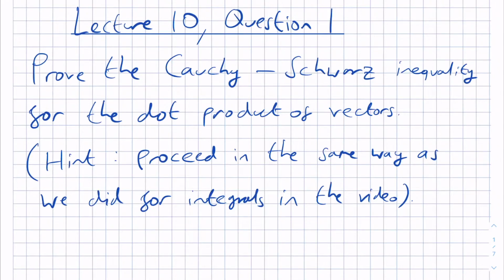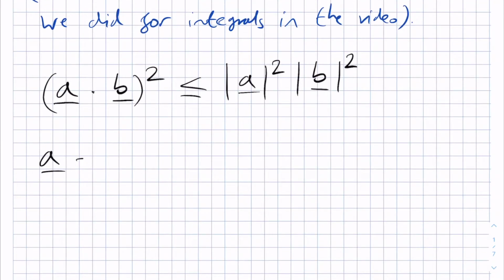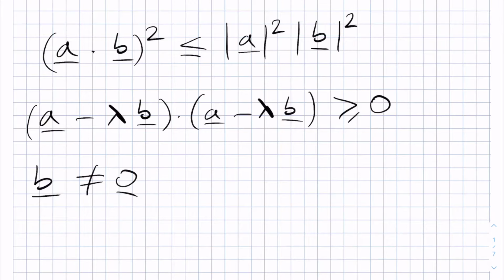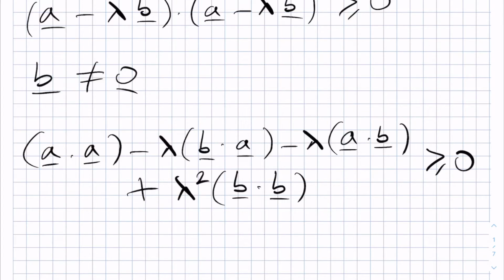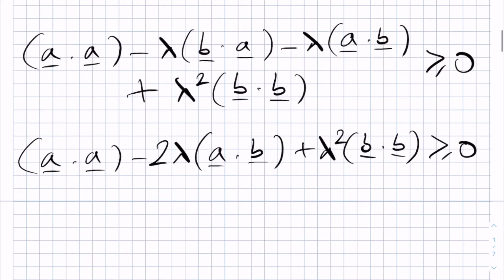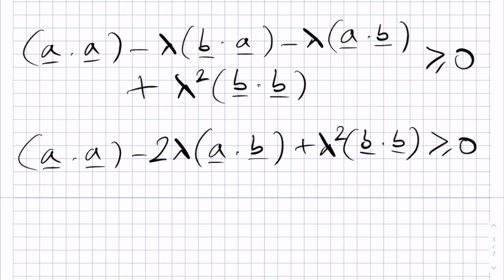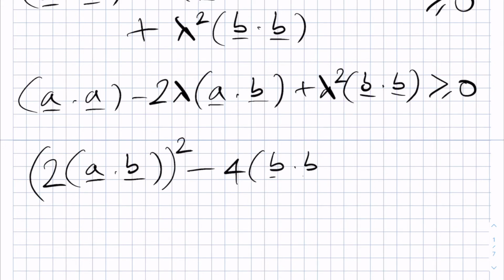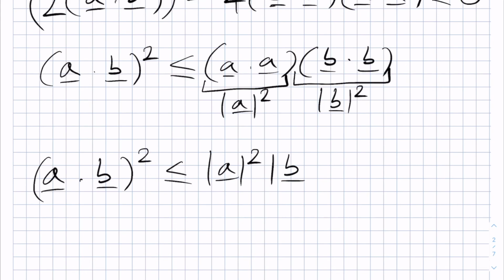Dot Product Cauchy-Schwarz | Lecture 10 Question 1 | MathsForUni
In this video, we look at Cauchy-Schwarz. This question has been taken from our MathsForUni online pre-university course worksheet. This is the 1st of 2 questions that we will be solving from the sheet (question 1).